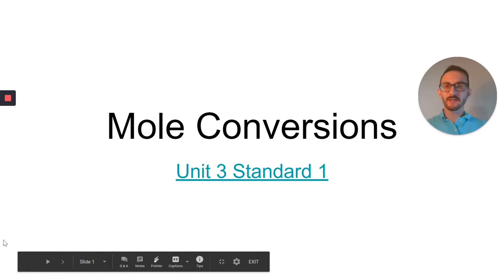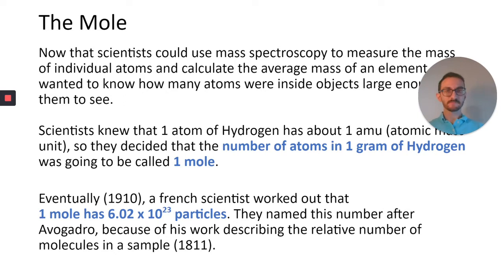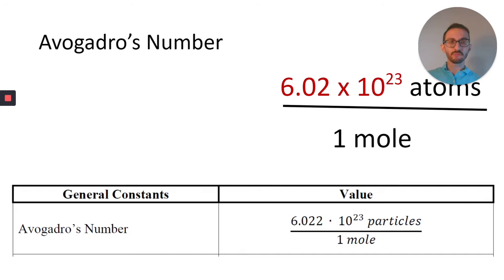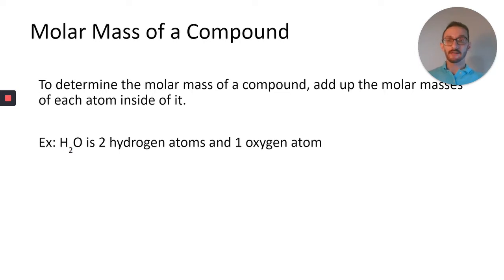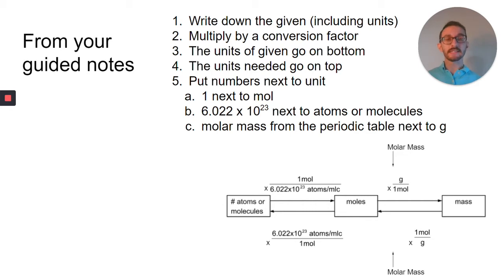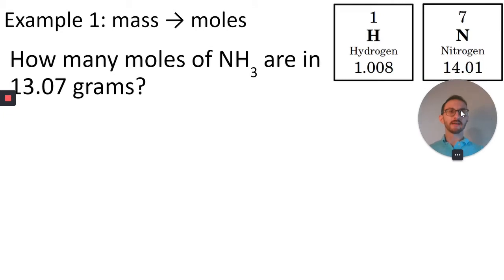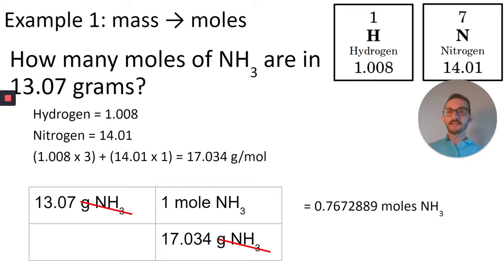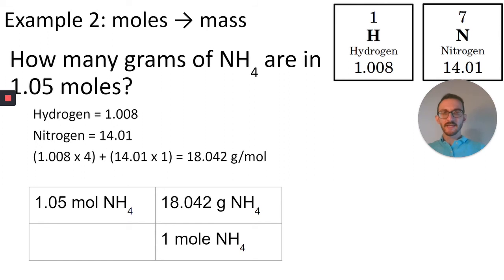Mole Conversions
This video will show you how to use Avogadro's Number to convert between moles and atoms/molecules. It also talks about how to use Molar Mass to convert between moles and grams.